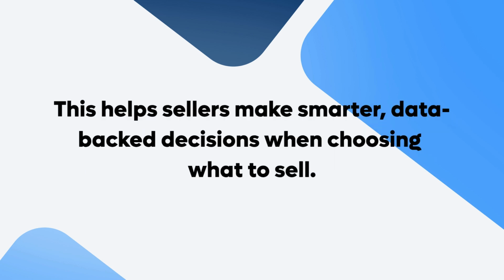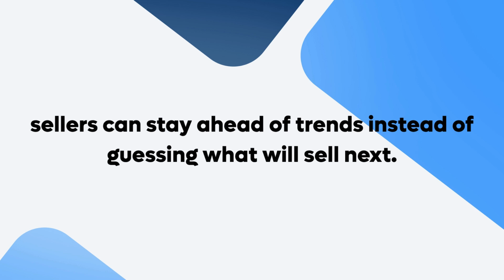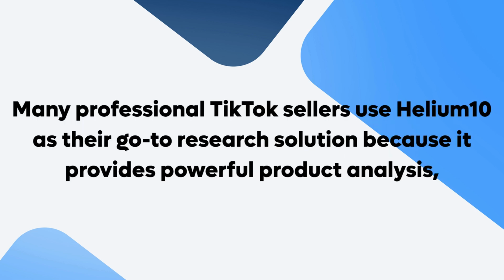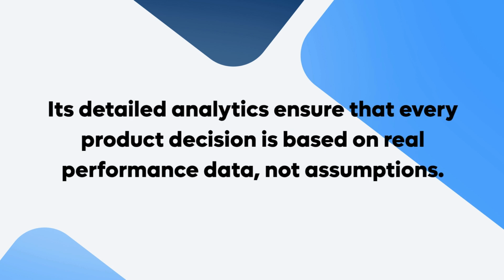What is a TikTok Shop Research Tool?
In this video, we’ll break down what is a TikTok Shop Research Tool and why it’s essential for sellers who want to find winning products. You’ll learn how these tools analyze trends, track top-performing items, and reveal valuable insights about competitors and sales volume. By the end, you’ll know how to use research tools to choose profitable products and grow your TikTok Shop faster.